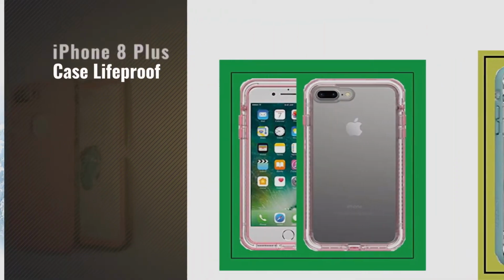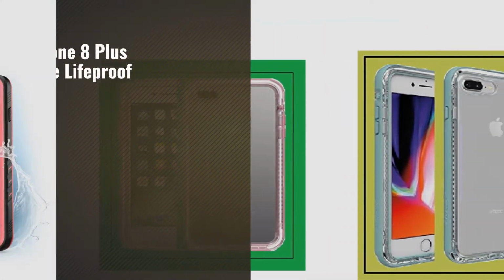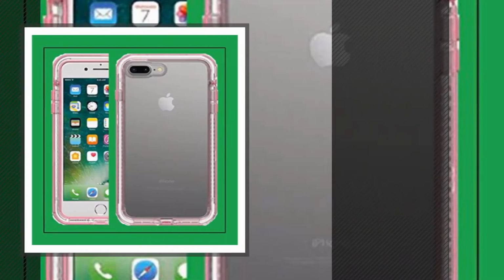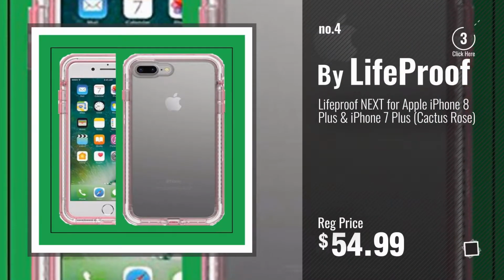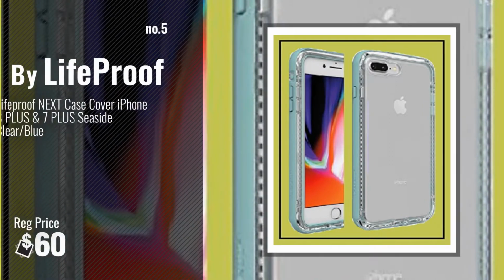Top 5 IPhone 8 Plus Case Lifeproof [2018 Best Sellers]: LifeProof NÜÜD SERIES Waterproof Case for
New! 2019 Black Friday / Cyber Monday Cases, Holsters & Clips Deals and Updates.

Black Friday / Cyber Monday LifeProof NÜÜD SERIES Waterproof Case for iPhone 8 Plus (ONLY) - Retail Packaging - by LifeProof

Black Friday / Cyber Monday Lifeproof FRĒ SERIES Waterproof Case for iPhone 8 Plus & 7 Plus (ONLY) - Retail Packaging by LifeProof

Black Friday / Cyber Monday iPhone 8 Plus Case, NexCase Waterproof Full-body Rugged Case with Built-in Screen by NexCase

Black Friday / Cyber Monday Lifeproof NEXT for Apple iPhone 8 Plus & iPhone 7 Plus (Cactus Rose) by LifeProof

Black Friday / Cyber Monday Lifeproof NEXT Case Cover iPhone 8 PLUS & 7 PLUS Seaside Seaside by LifeProof

Black Friday / Cyber Monday iPhone 8 Plus Case, iPhone 7 Plus case, i-Blason [Heavy Duty Protection] [Magma Series] by i-Blason

Black Friday / Cyber Monday iPhone 8 Plus iPhone 7 Plus Waterproof Case, Fansteck Ultra Slim Waterproof IP68 / Clear by Fansteck